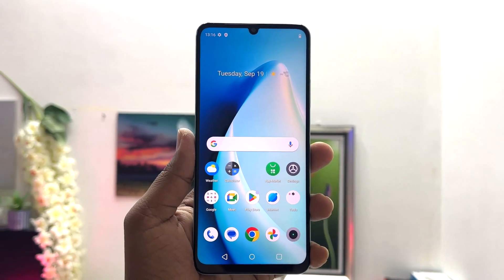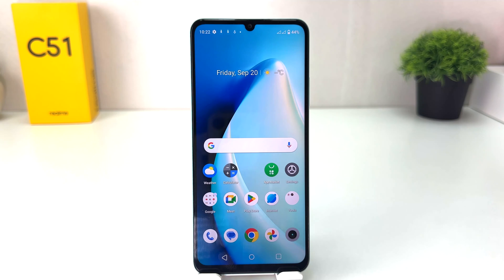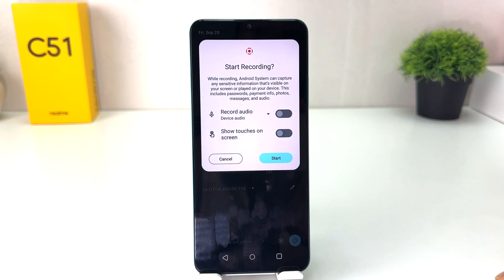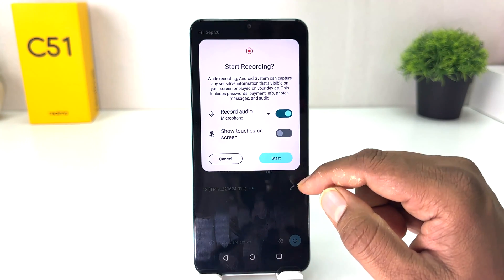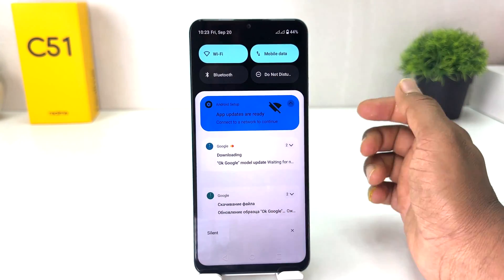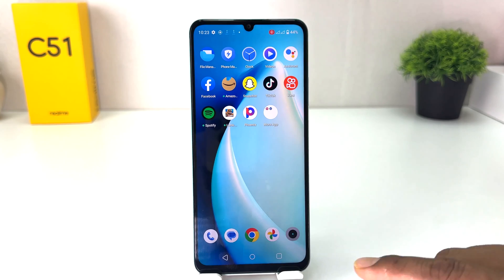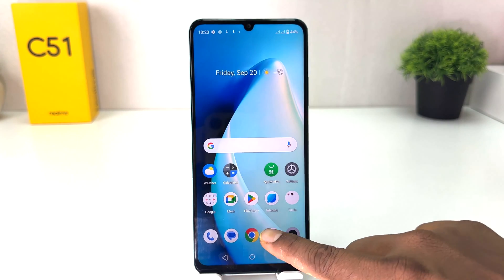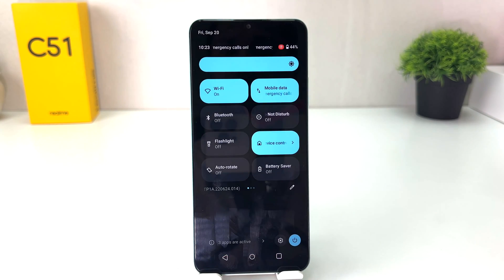How To Record Screen On Realme C51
In this video we are going to learn how to record screen in Realme C51